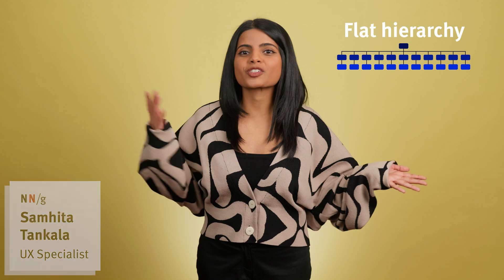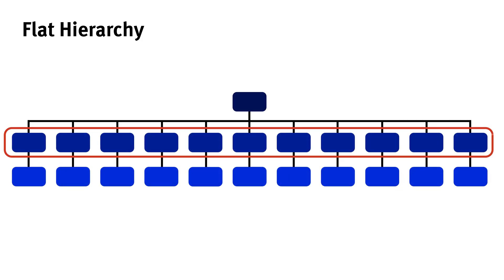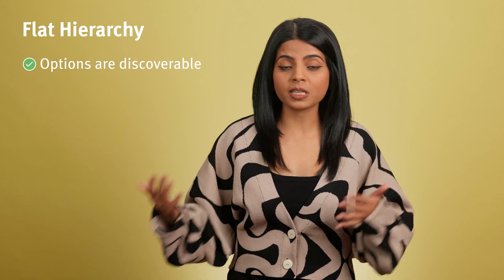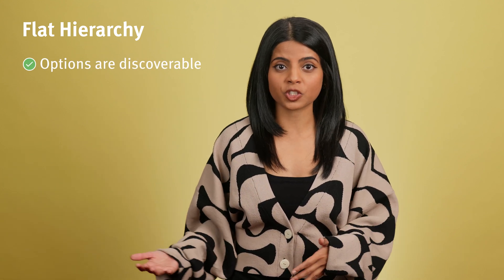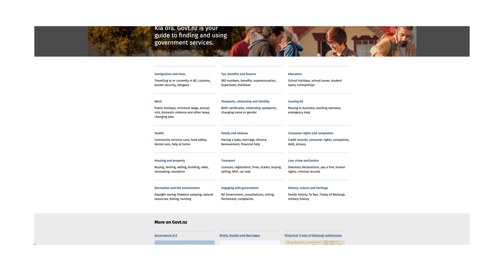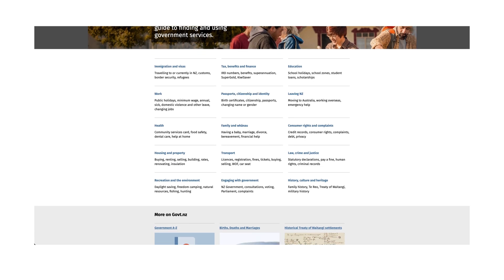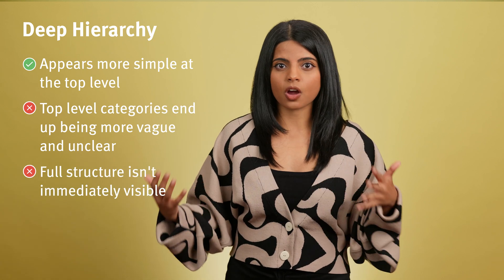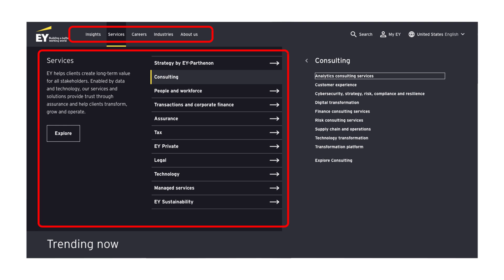Flat vs. Deep Hierarchies in Information Architecture (IA)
Information can be structured in flat or deep hierarchies, each with their own set of benefits and drawbacks.

Chapters:
00:00 Flat vs. Deep Hierarchies
0:11 Flat Hierarchies
1:11 Flat Hierarchy: Example
1:21 Deep Hierarchies
2:12 Deep Hierarchy: Example
2:42 Are Flat or Deep Hierarchies Better?
3:19 View More NN/g Content